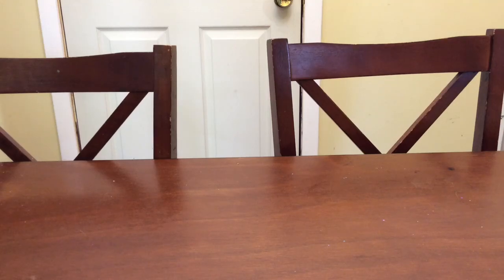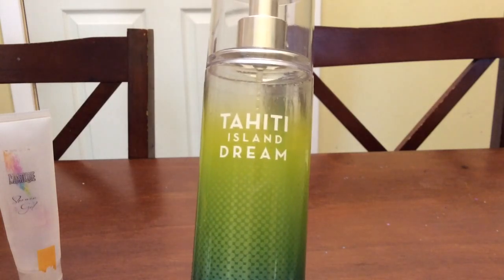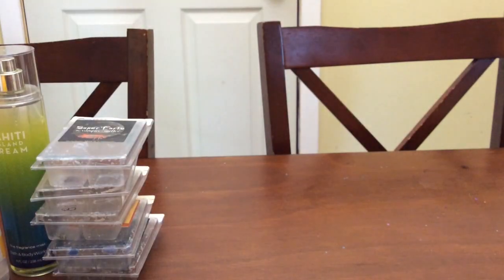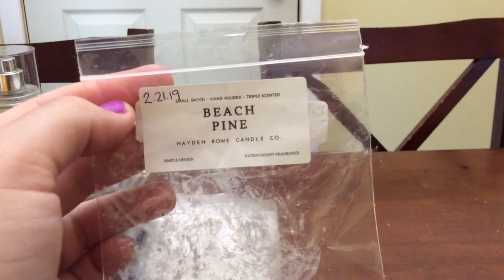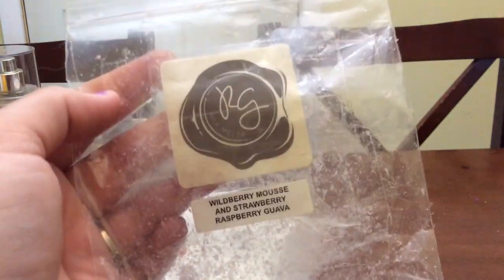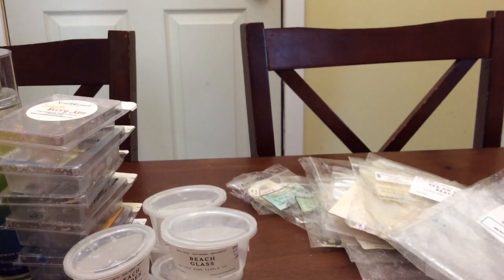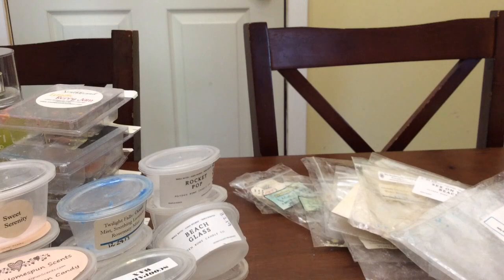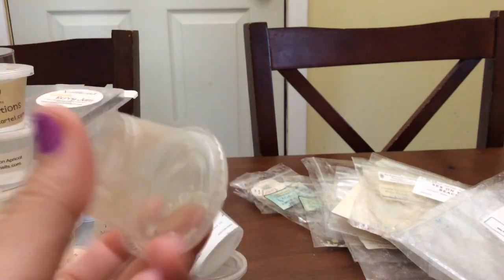June 2019 Wax empties